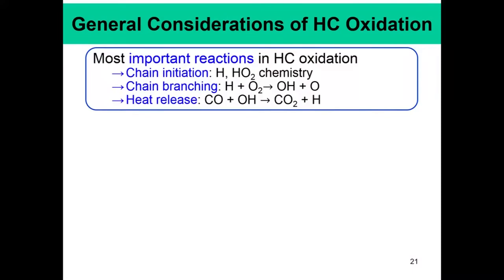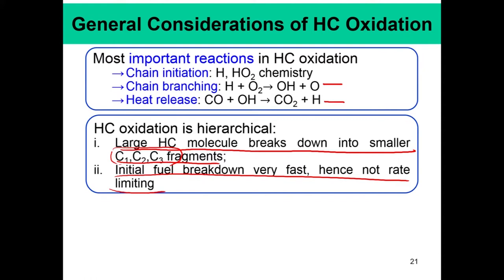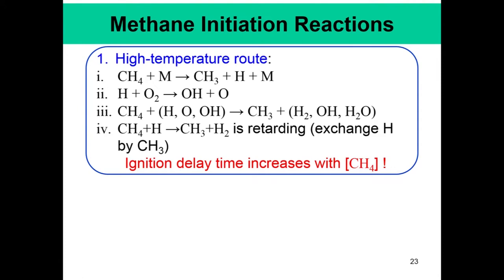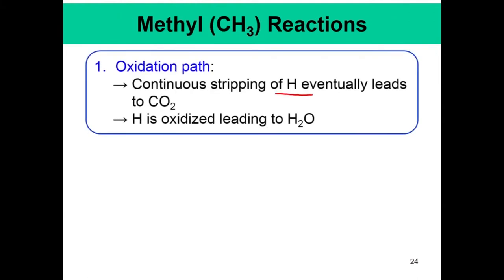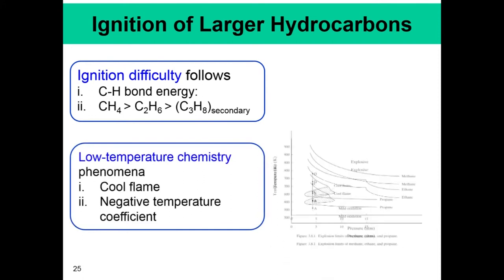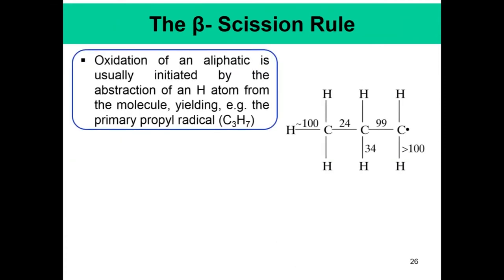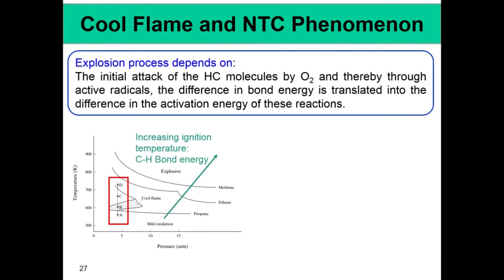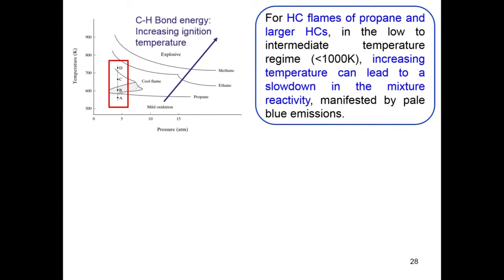Lec 10: Oxidation Mechanism of Fuels III